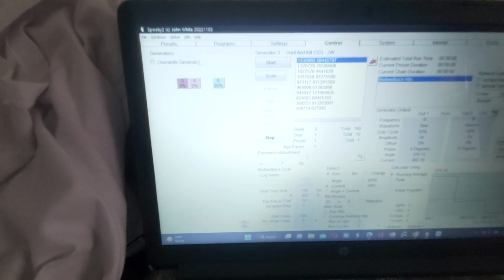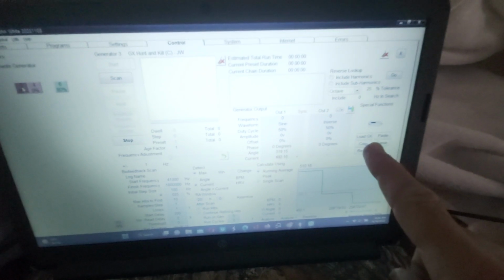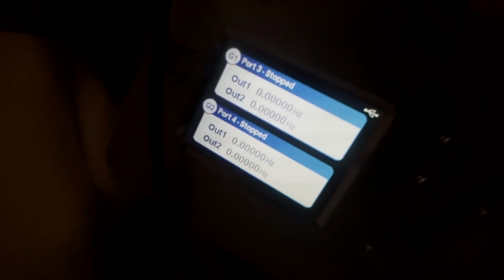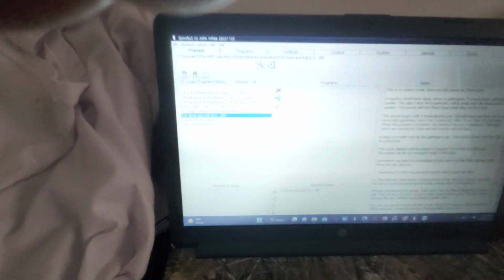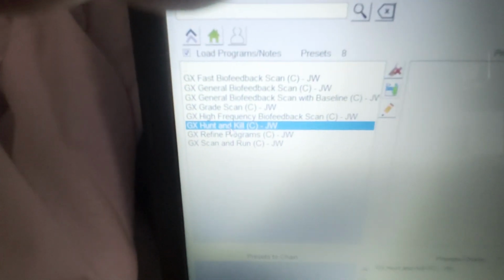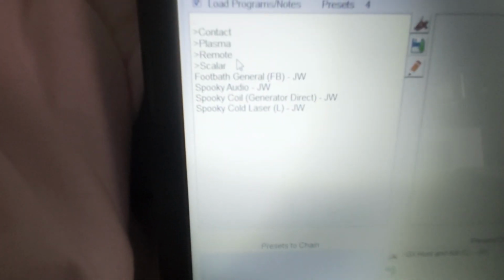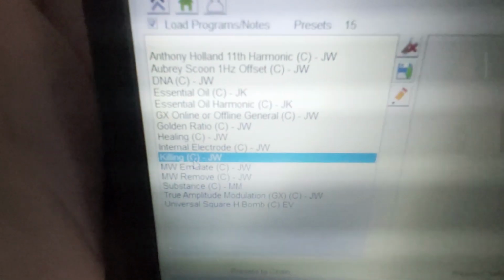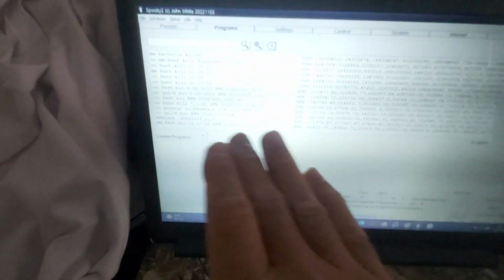How to run "Hunt and Kill" bio-feedback frequencies (contact mode)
How to run "Hunt and Kill" bio-feedback frequencies